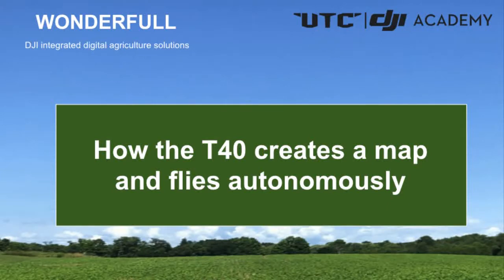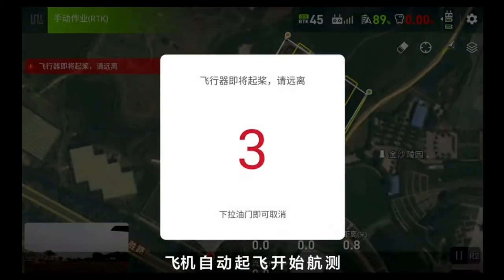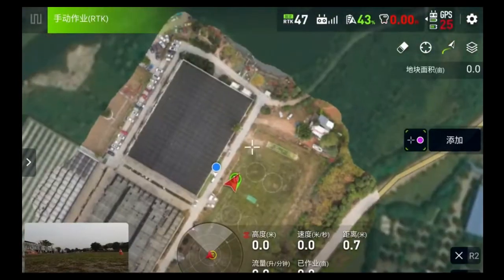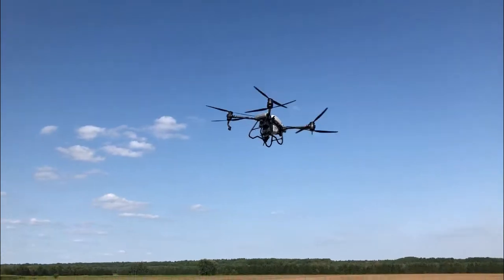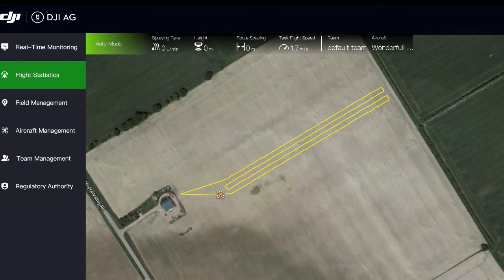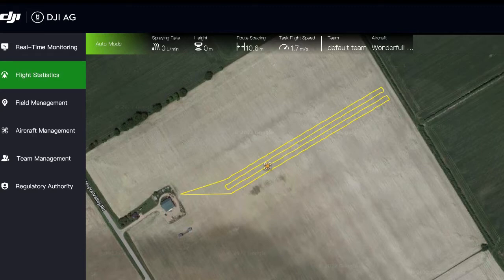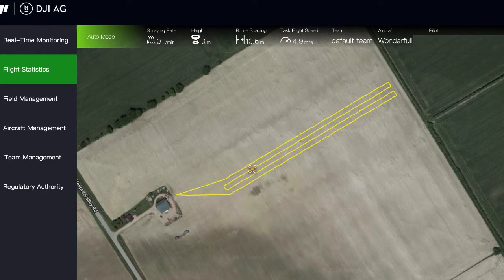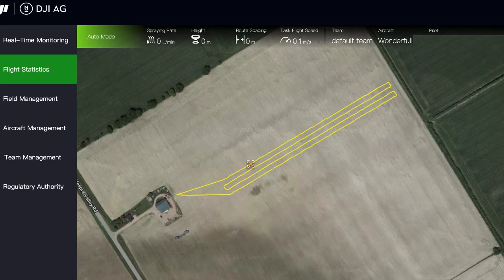How the T40 creates a map and flies autonomously in real field test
WONDERFULL INC.
DJI Agriculture Drones
General Distributor of Canada